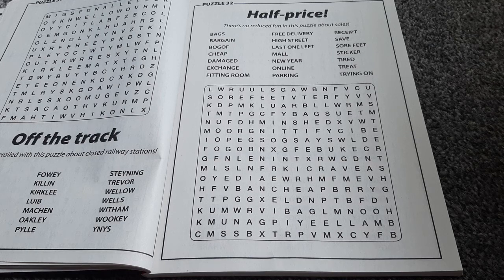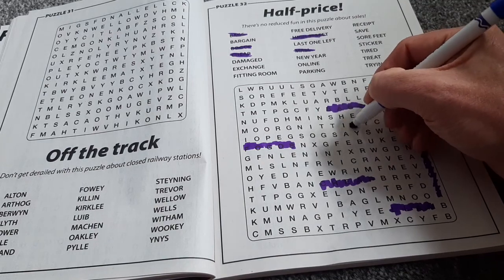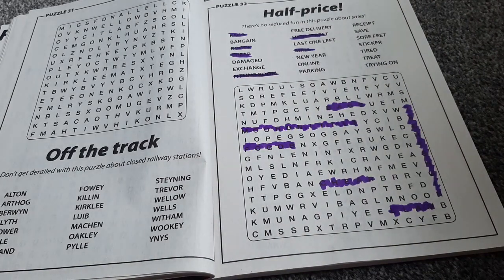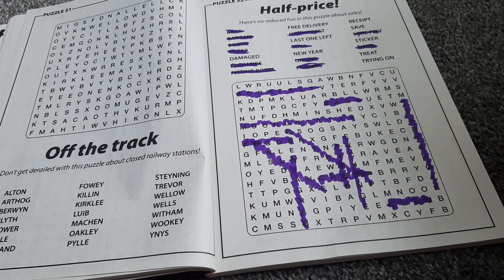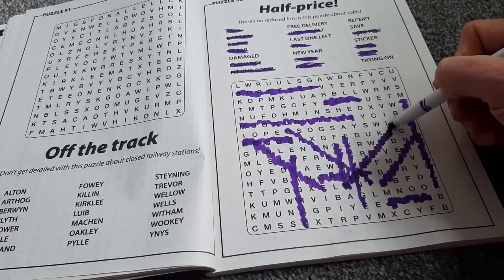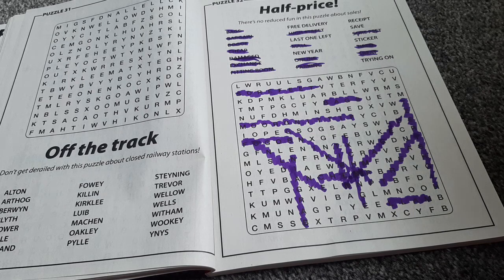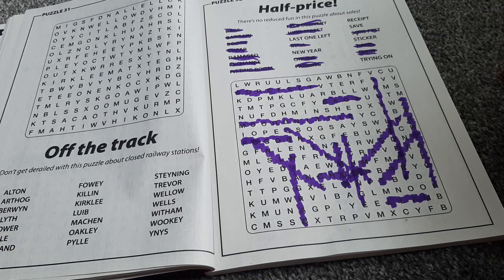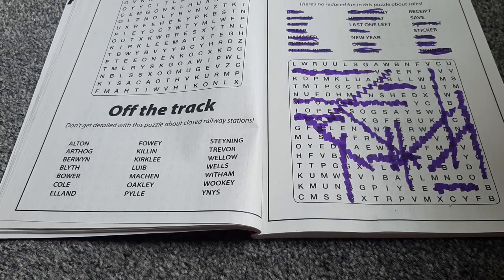ASMR failing at a crossword puzzle and sucking on hard candy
bloody typical. as soon as I switch the camera off I found the last words 🙄🤣